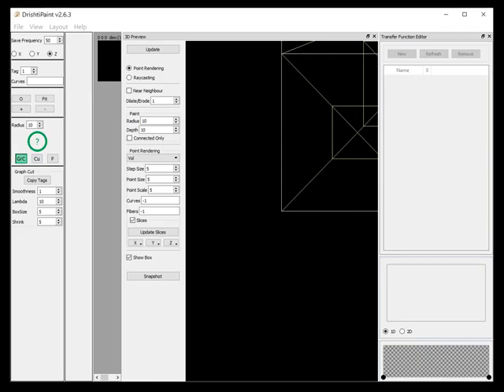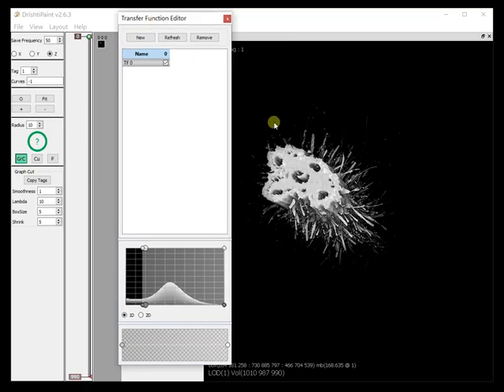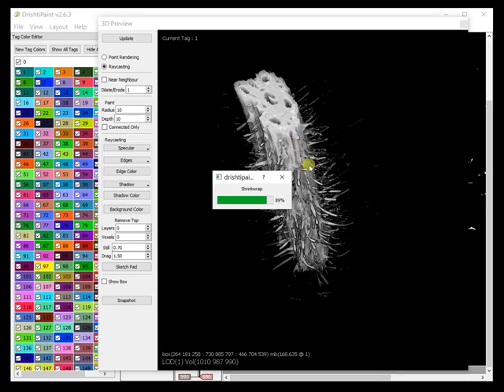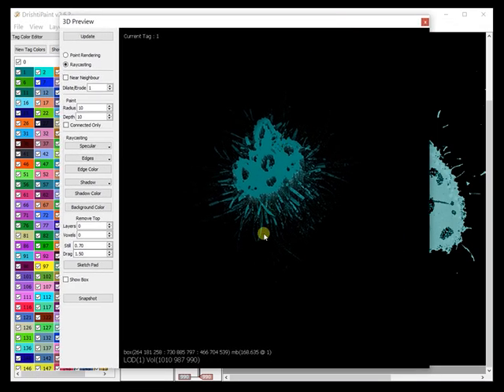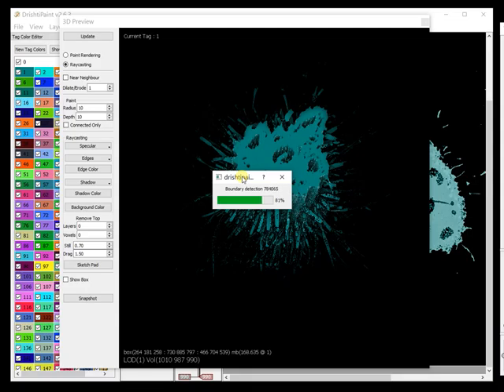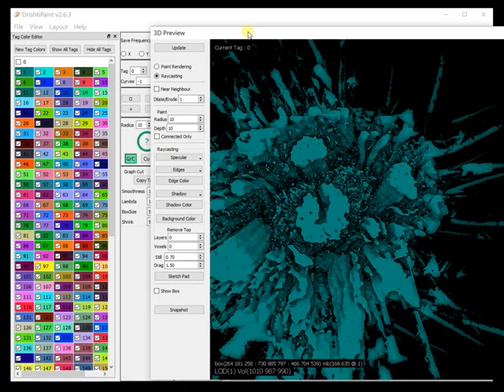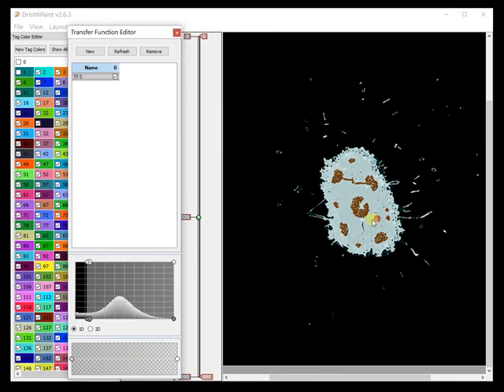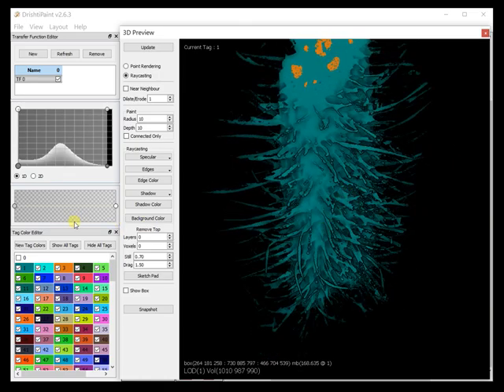Paint 2.6.3 Volume Calculation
Extract vessels in a stem and calculate its volume.